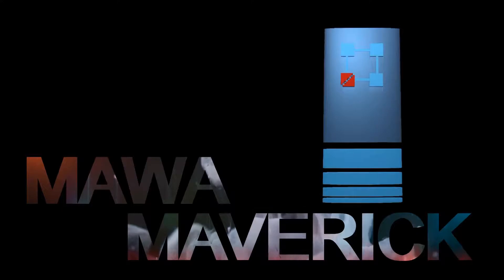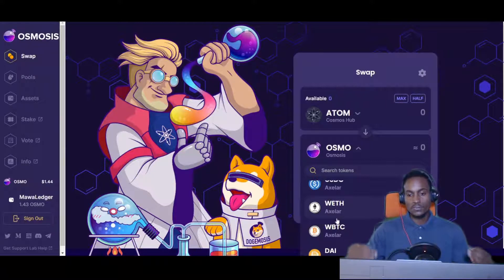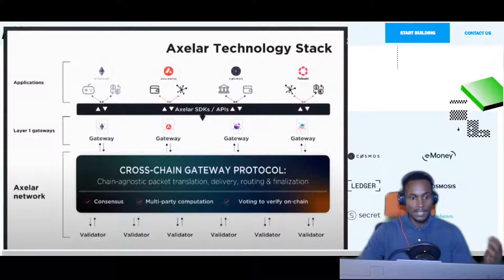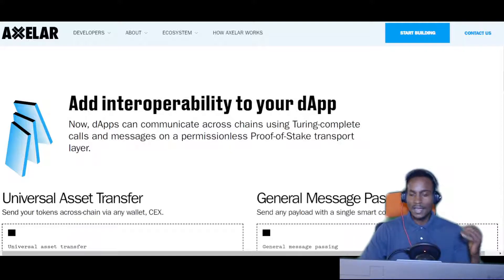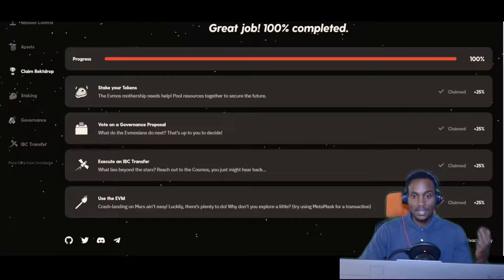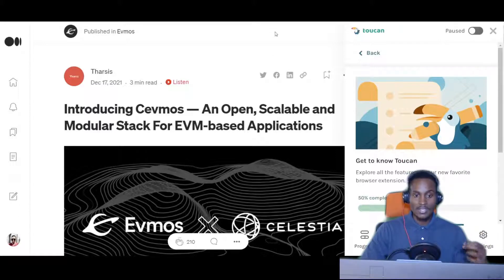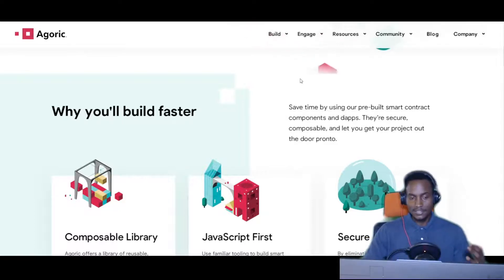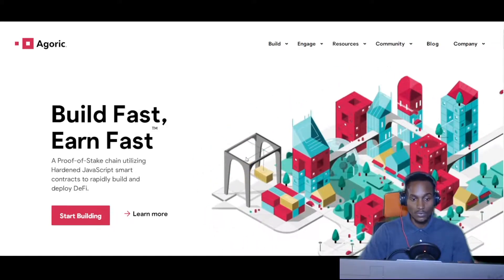Cosmos Eco powerhouses: Axelar, Evmos & Agoric.